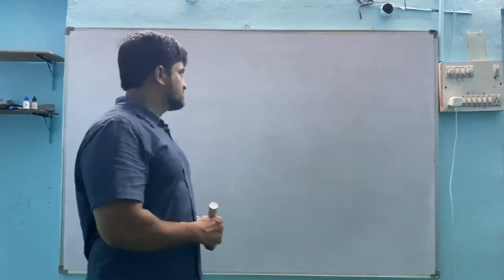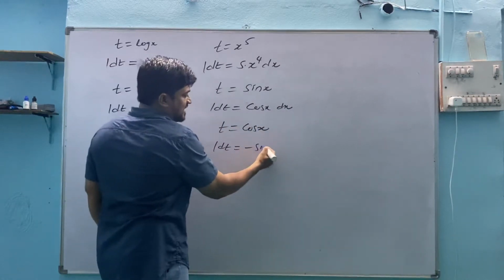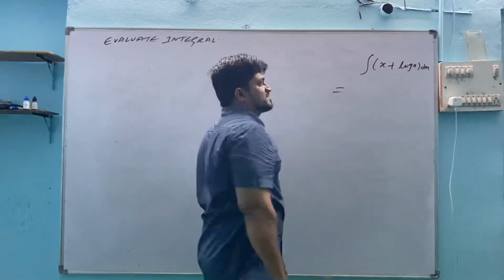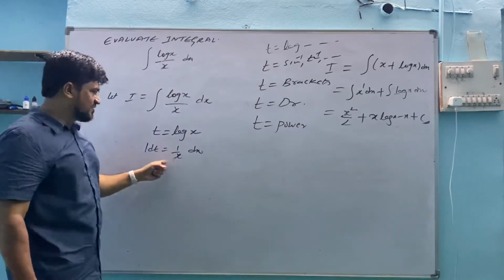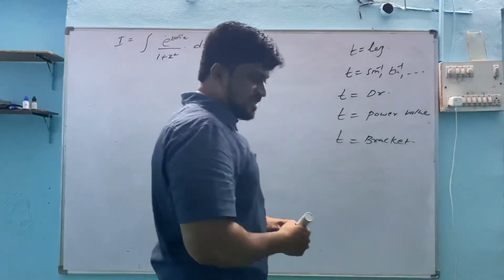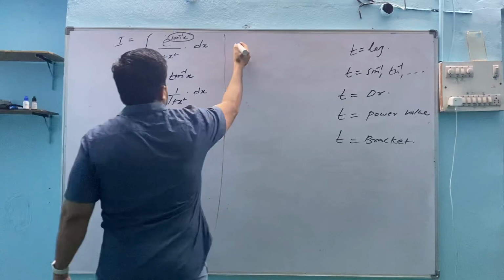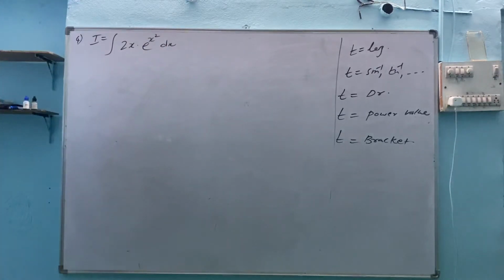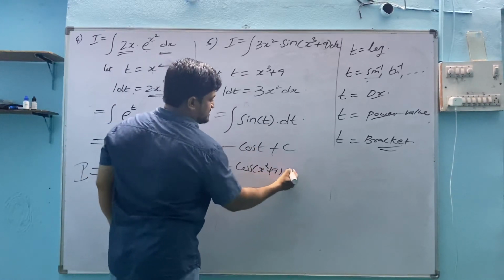methods of integration 6(b) introduction class 5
sunstituition method